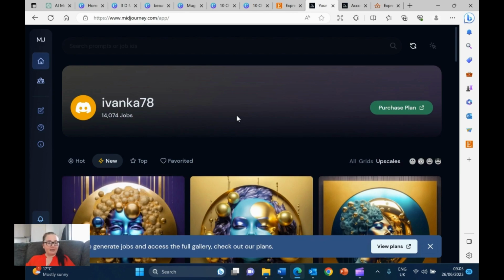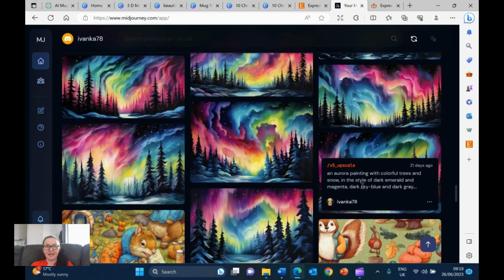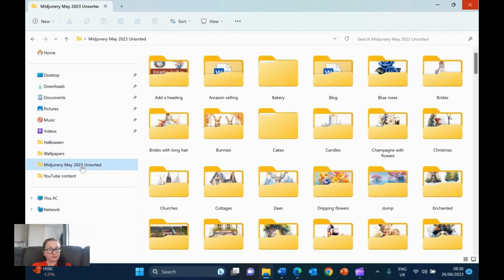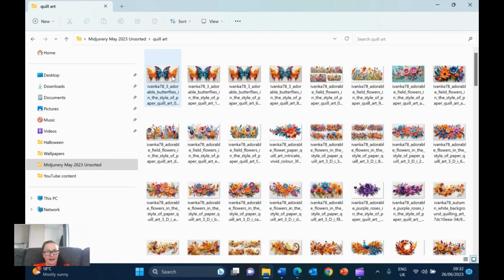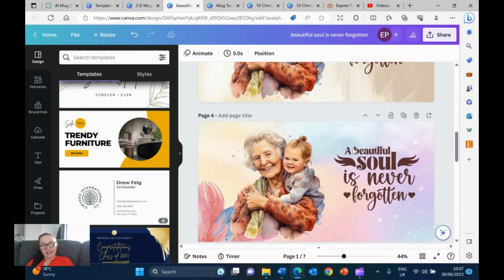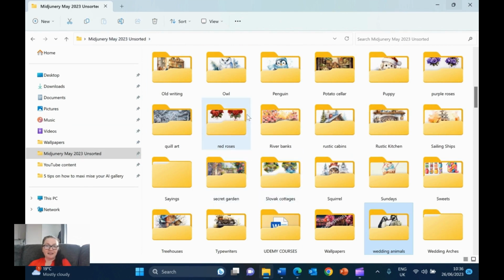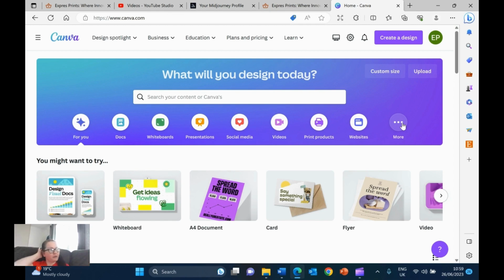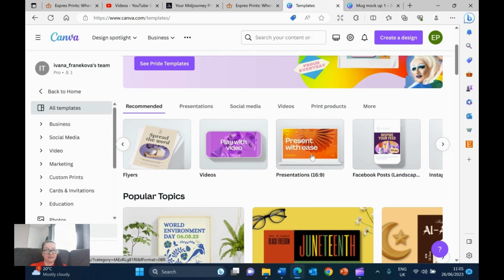5 Tips On How To Maximize Your 8000+ AI Designs: One AI Image, Many Uses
*Dedicated Mug Wraps Resource Page- learn all you need to know

Hey there, creative minds!

OK, so you have created over 8000 super cool images with Midjourney. And that's just in one month. Now what? What can you do with all these graphics? How can you put them to good use in your business?

In this tutorial, I'll walk you through "One AI Image, Limitless Opportunities: 5 Tips to Get the Most Out of Your 8000+ AI Images". These are tried-and-tested tips that I personally use to leverage my AI image library to its full potential.

Trust me, the possibilities are as vast as your imagination!

We will cover:

🗂️ Planning and Organizing your designs: Say goodbye to the chaos and hello to an efficient workflow with your AI images.

🔄 One Image, Many Uses: Discover how a single image can be a goldmine for multiple design projects.

📅 Seasonal Graphics Guide: Learn to adapt and be ahead of the curve with seasonal and trending designs.

🧰 Continuous learning, leveraging and development your AI toolbox:  Expand your creative toolkit with additional software and tools to further enhance your AI images.

🚀 Social Media and Marketing: Promote your designs effectively using social media and other marketing strategies.

Here are the promised useful tools:

1. Main Aspect ratios I'm using in my designs:

For 11 oz mug: --ar 293:151

Wall art: --ar 3:2

Generic clipart: --ar 1:1

If I forgot anything, please pop it in the comments!

Also, I'd love to hear from you:

1. What other uses can you see for these graphics?
2. What other AI-related tutorials would you like to see?

So hit that play button, let's start exploring the power of AI imagery together, and I promise, you'll see your AI image library in a whole new light by the end of this tutorial. Let's go!

0:00 Introduction
0:01 5 Tips To Maximize Your 8000+ Midjourney Graphics
7:44 Plan & Organize Your Images ASAP
23:42 One Image, Many Uses
30:16 Seasonal
35:45 Keep Learning And Experimenting With Al Tools
41:30 Use Your Al Images In Marketing, Social Media & Much More!